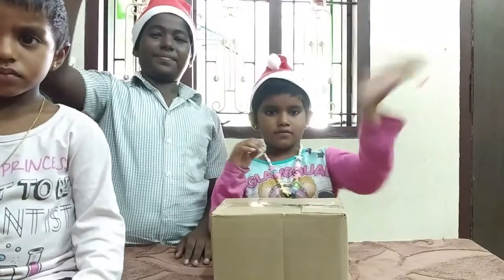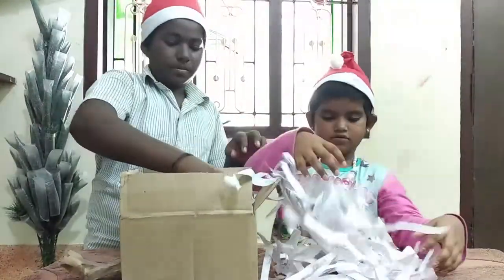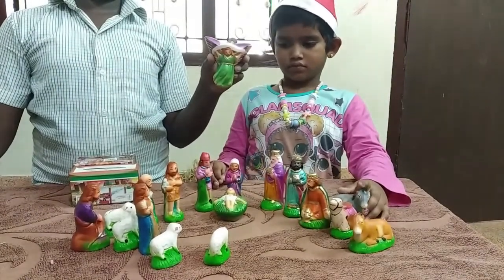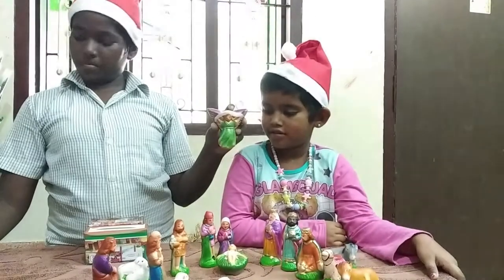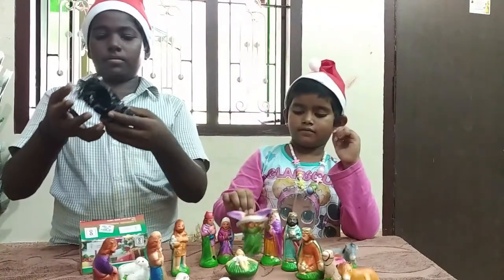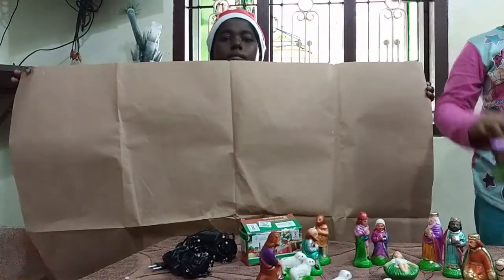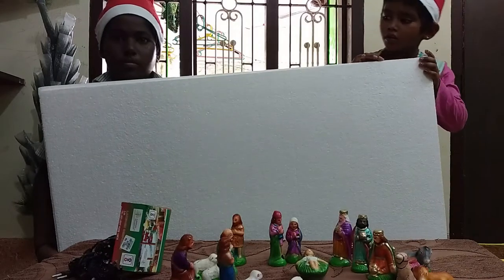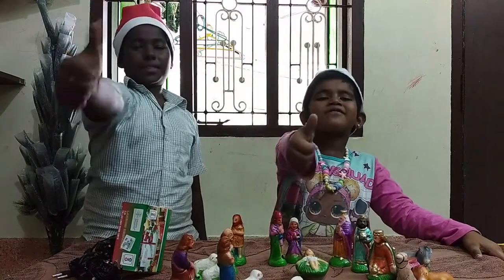Christmas Crib Set worth Rs 400 Unboxing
All christmas decorations and crib set and chrismas tree is explained with price.